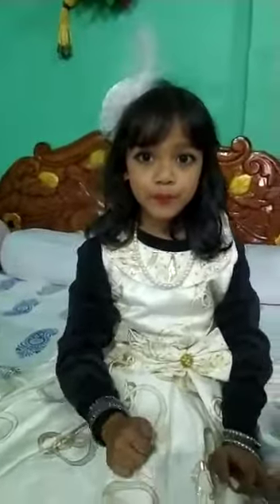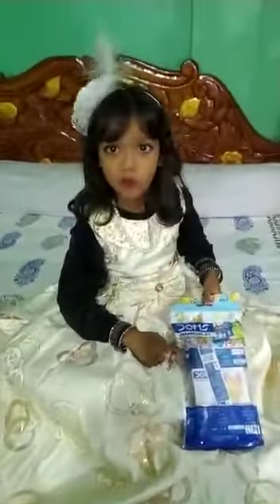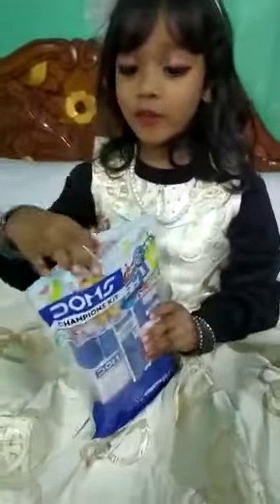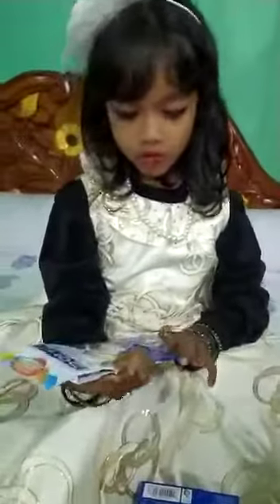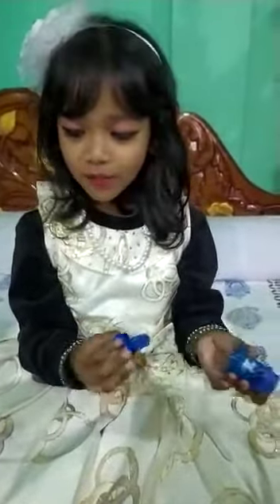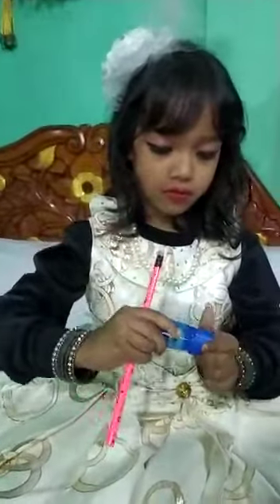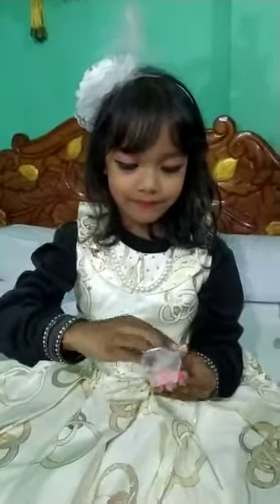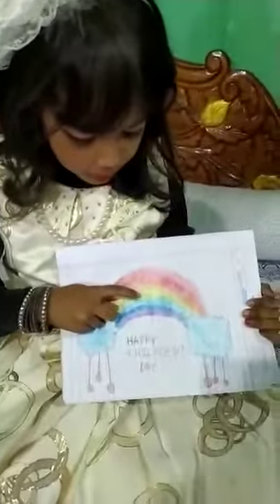CHILDREN,S DAY SPECIAL